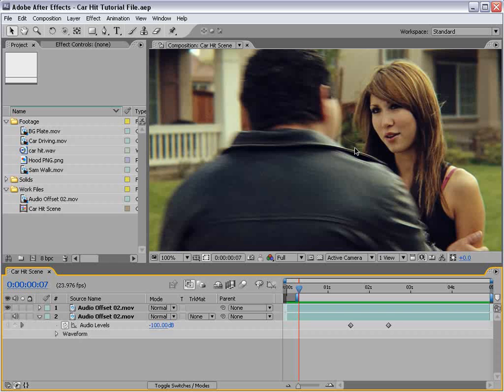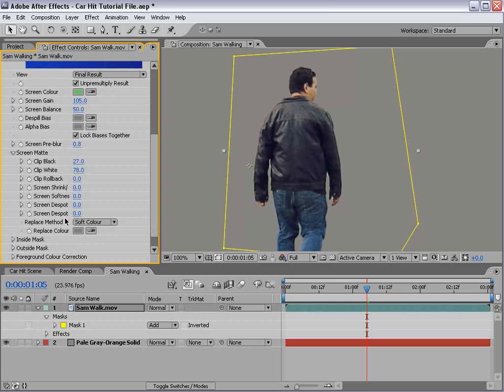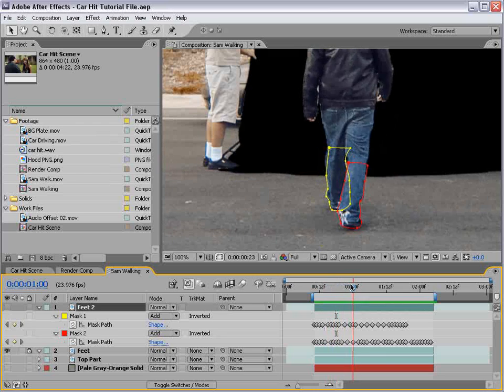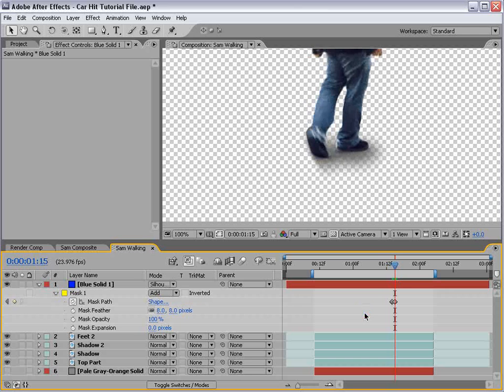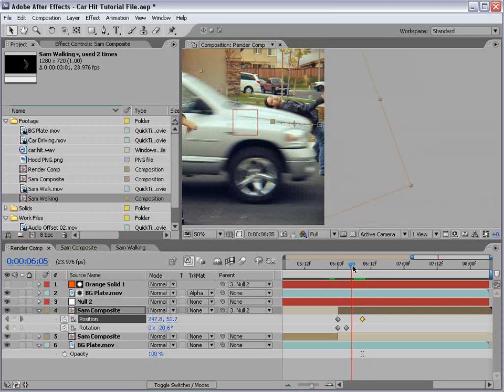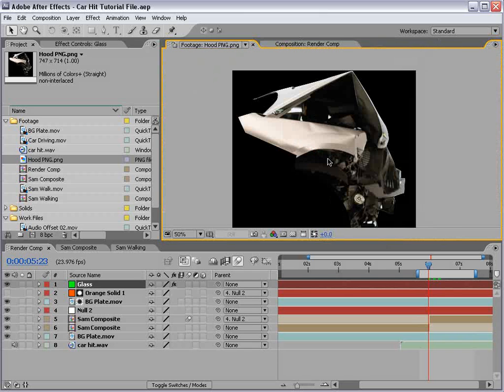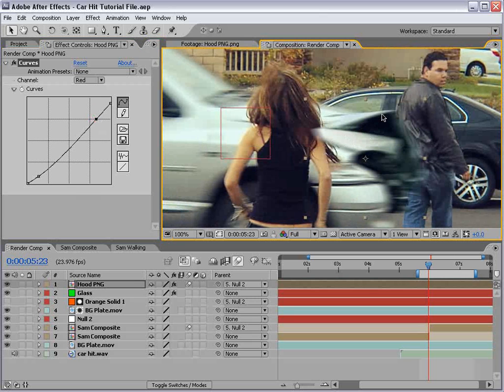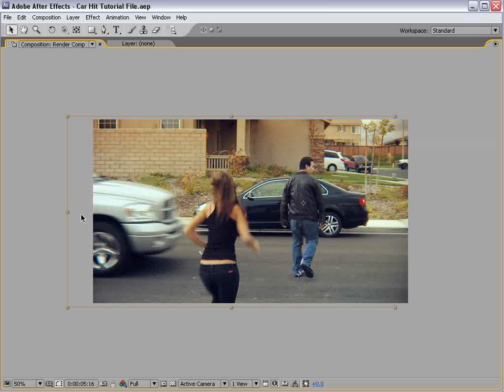67 Advanced Car Hit